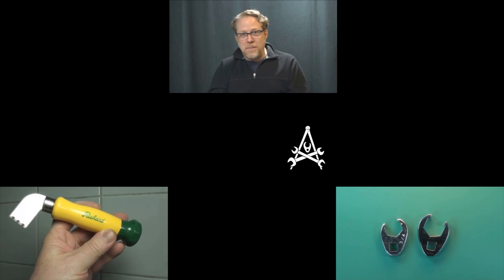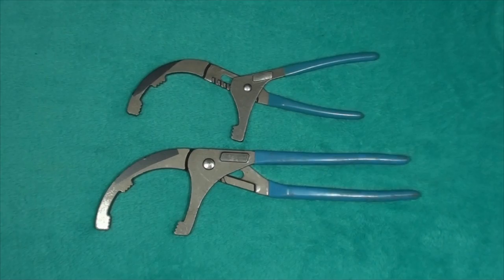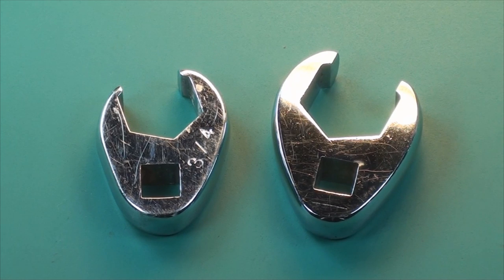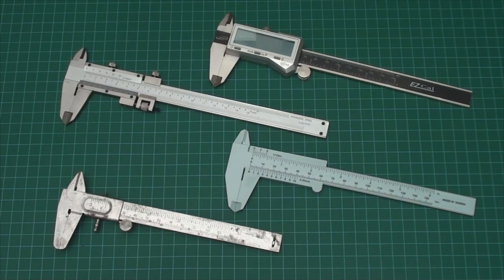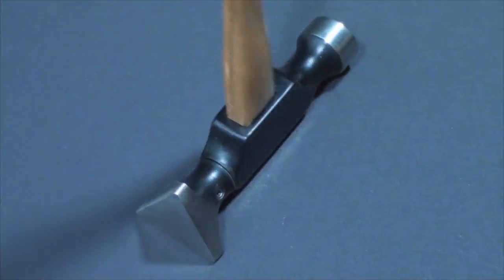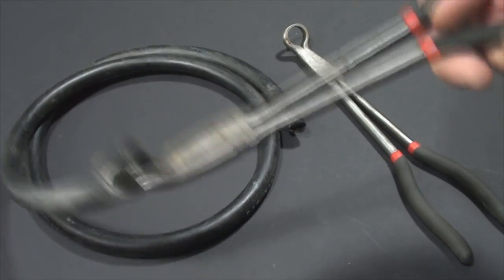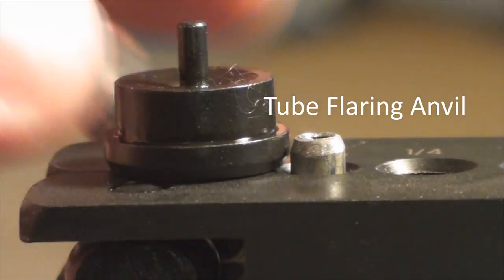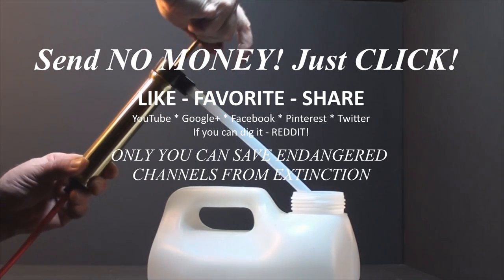"Tool Knowledge Challenge" handyman quiz - Vol.2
Play the second exciting edition of the Repairs101 "Tool Knowledge Challenge" - see if you can correctly identify these 10+ somewhat unusual workshop tools before the timer runs out. Fun! Thrills! Hardware. Post your score in the comments section!
Transcript provided for the hearing impaired:
Alright, today on Repairs101 – back by popular demand – it’s the second edition of the Tool Knowledge Challenge!
Alright, I’ll start off with this one – not because it’s hard to figure out what it is – because I think it’s really cool. I got it at a lawn sale for a buck with the stone on it and everything.
If you know what these are then you know what this is. I’ve tried just about every filter wrench I’ve ever come across and this old strap wrench beats them all.
Telling you to have a look at my “Grout Renewal” video… Telling you to have a look at my “Grout Renewal” video should be hint enough to get this one, even if you haven’t seen it yet.
These are three eights inch square drives. They’re used mainly on flare nuts, like this one, on this flared brake line.
If you find some of these in your Granddad’s shed – hold on to them. He probably picked them up because he had a loose axe handle or hammer handle.
OK so the top one is digital and it doesn’t count so pretend you can’t see it and just notice that the other ones all share the same scale developed by Pierre Vernier for precise measurements accurate to one - one hundredth of a millimetre and one - one thousandth of an inch.
This just looks like an ordinary tri-corner hammer until you get a close look at it and see that the face pivots. So it will always hit its target square without risk of damaging glass.
If you’ve ever worked on a machine and struggled to remove hoses after they’ve been on there for a while, you’ll really want to get some of these.
Now you wouldn’t be wrong if you referred to this as a pilot because that’s what the drill bit is there for. But the drill arbor itself is a means of attaching a heavy duty hole-saw.
People like to call these things “buttons” and “fittings” but they’re actually called “anvils” and you can see how they’re used in one of my favourite videos “Brake Line Double Flares”.
This transfer pump is inexpensive and efficient and it makes a lot of otherwise difficult jobs… easy.